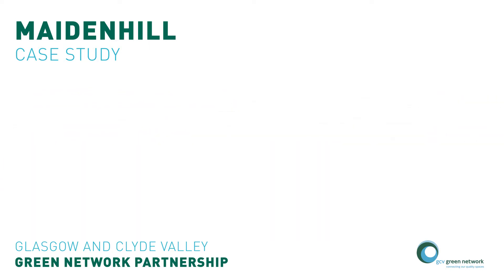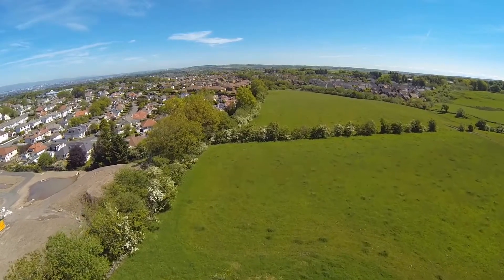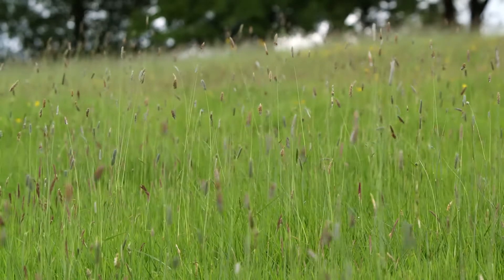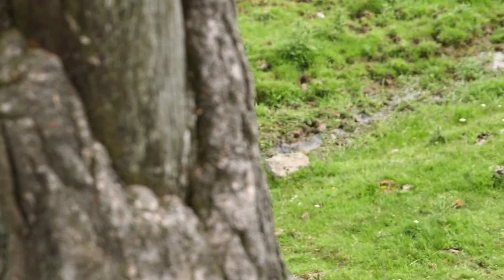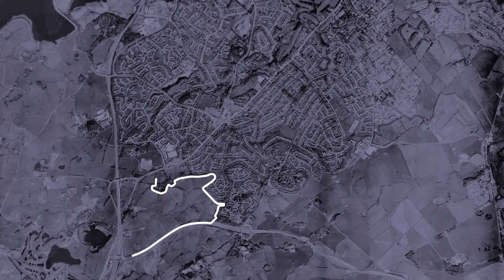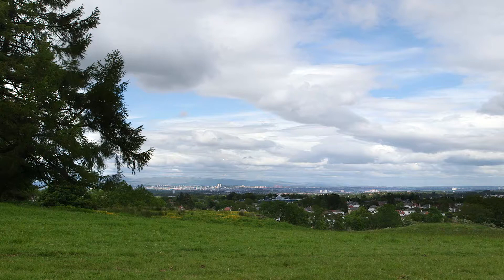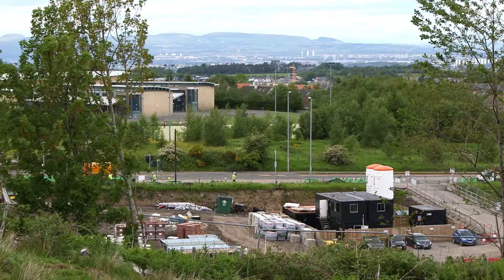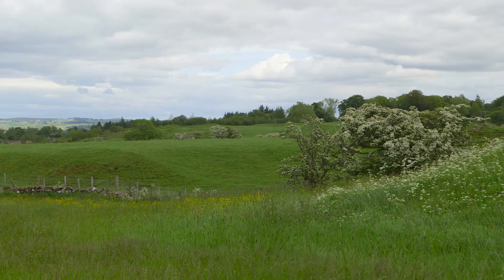Maidenhill Case Study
An exemplar of Green Infrastructure development

East Renfrewshire Council has led the way in adopting the Partnership's Integrated Green Infrastructure (IGI) approach to create a cutting edge, innovative urban masterplan.

Watch our video case study to understand why we expect this site to be an exemplar of Green Infrastructure development.